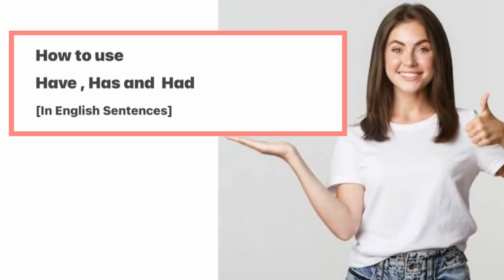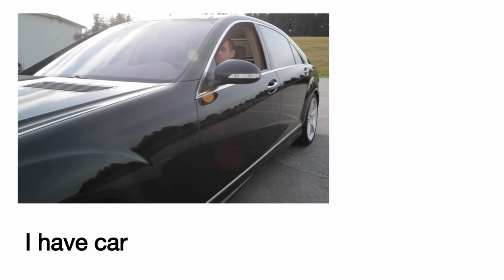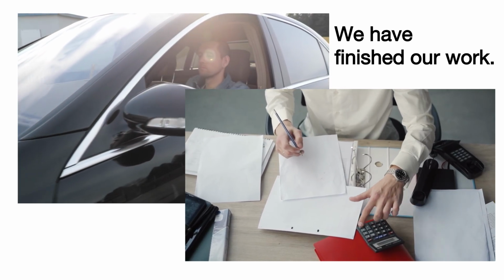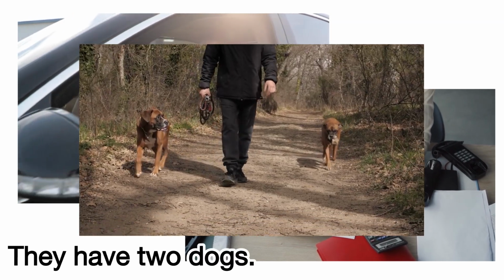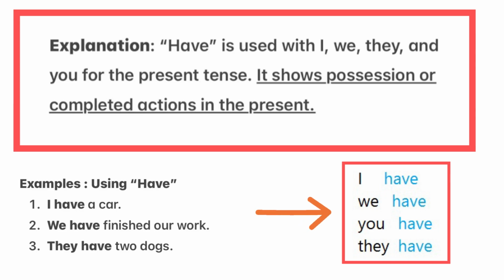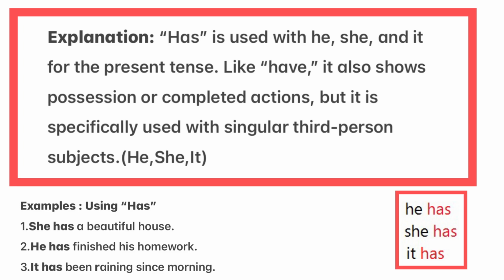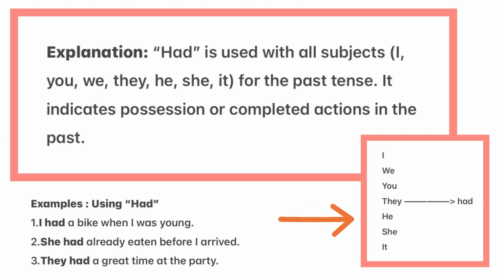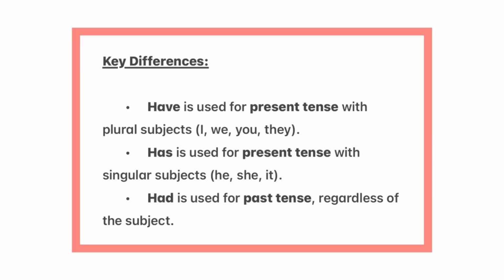How to Use Have Has and Had in English sentences#spokenenglish#havehashad#trending#viralvideo#289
How to Use Have Has and Had in English sentences